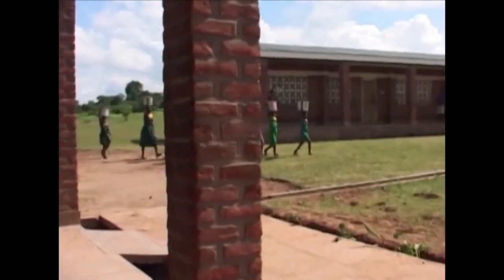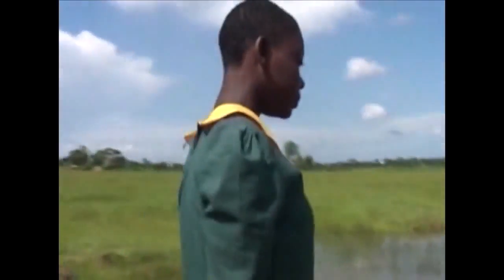TED Talk Youth Social Innovation and Sustainability Kruger Nyasulu TEDxYouth@Lilongwe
TED Talk on Youth Social Innovation and Sustainability